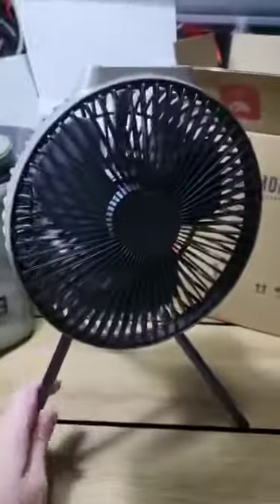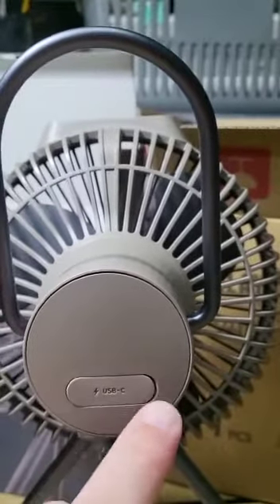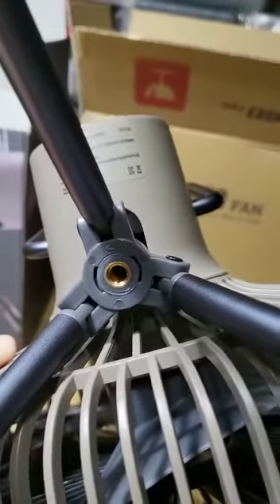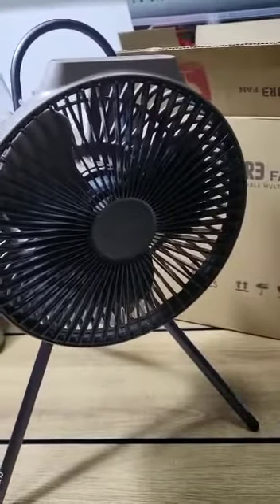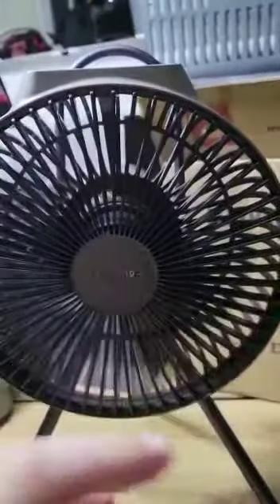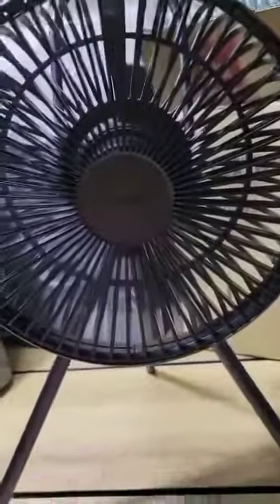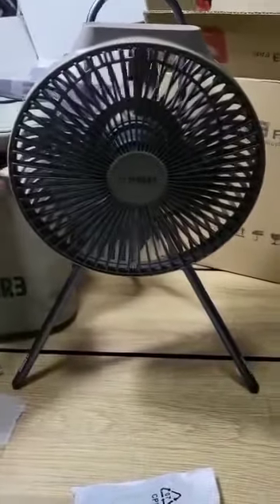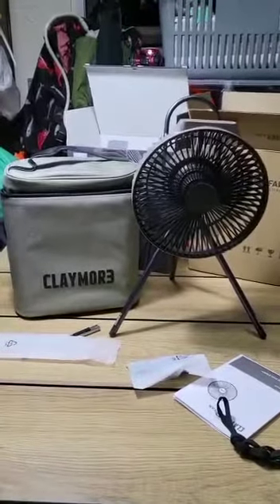Claymor3 v600+ fan review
My new Amazon sourced claymore V600+

Not without flaws but super nice